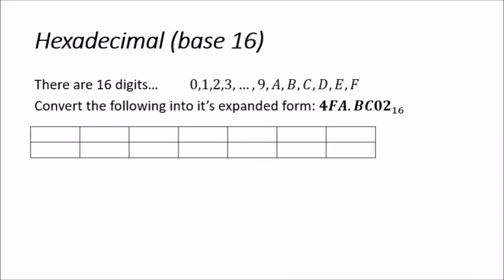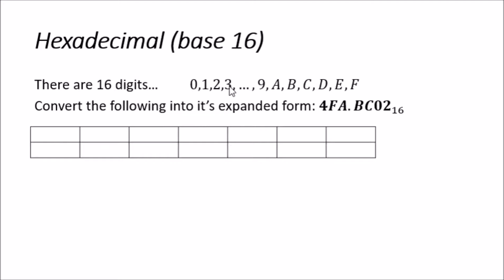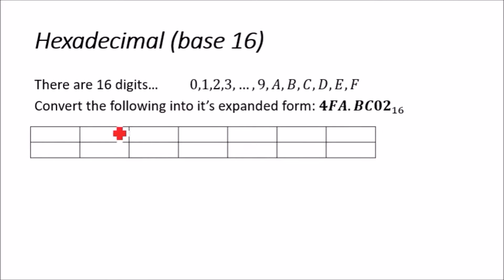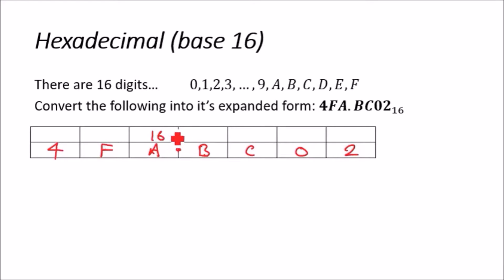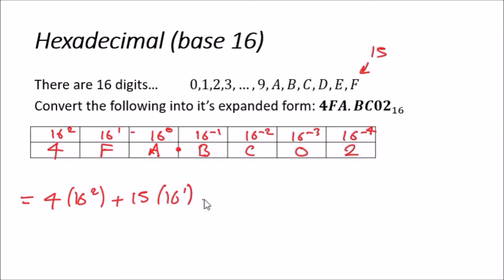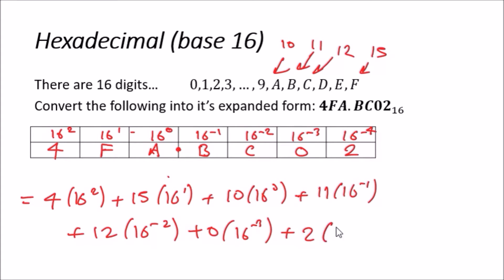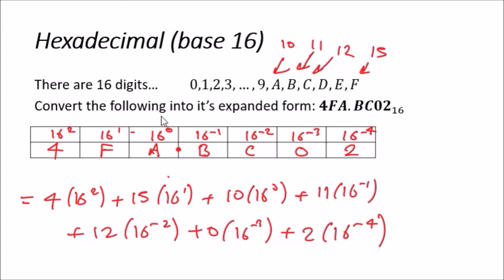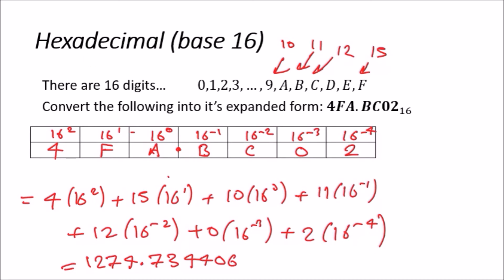Converting Hexadecimal Numbers (base 16) with fractional parts to Decimal numbers (base 10)